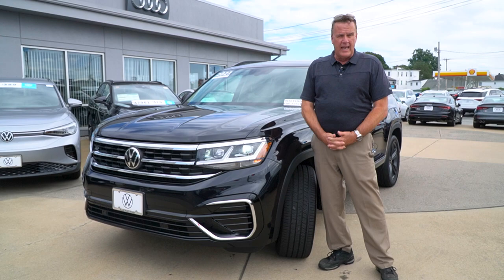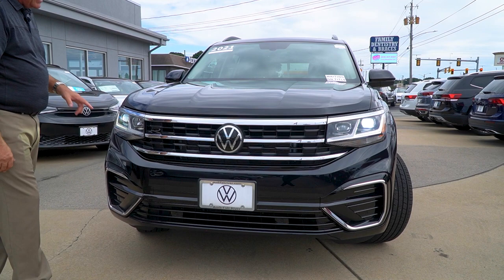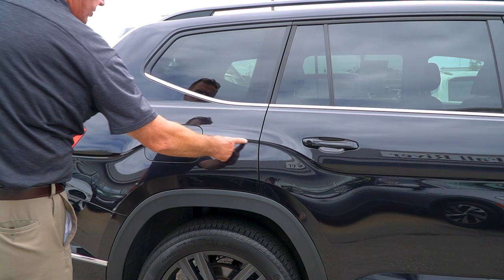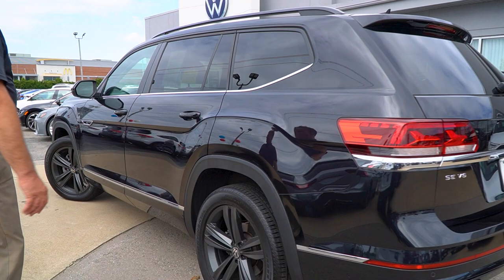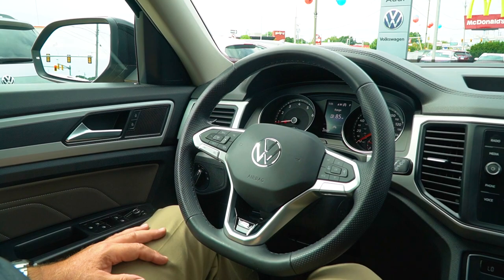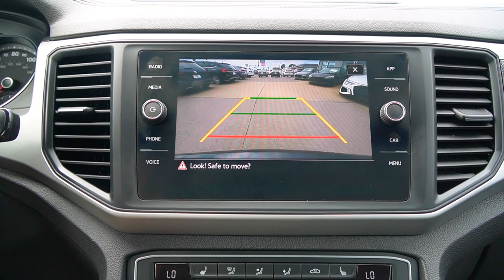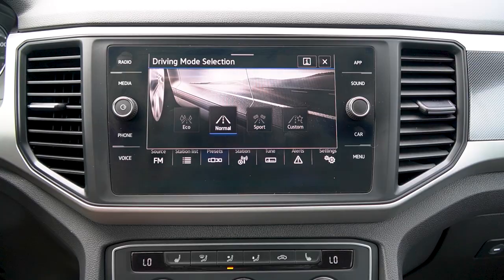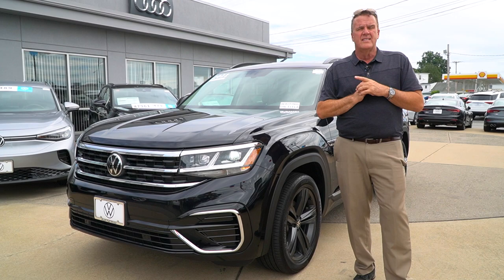2021 Volkswagen Atlas SE R Line W/ Technology Deep Black Pearl | Video Tour with Shawn